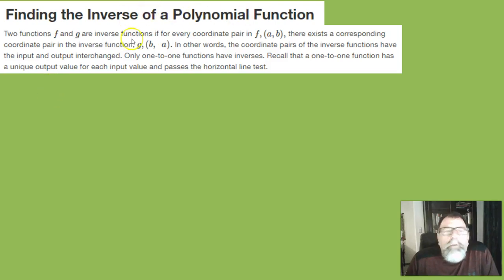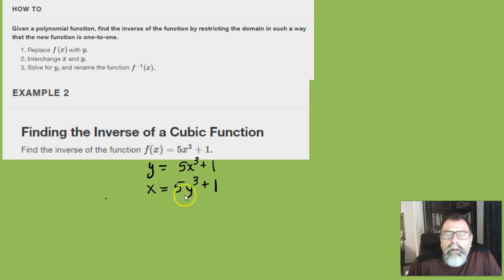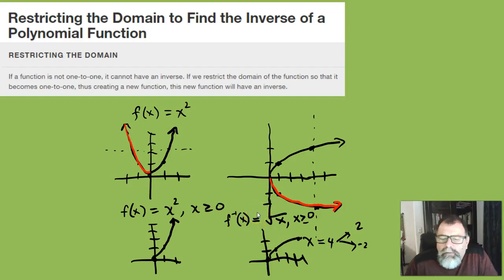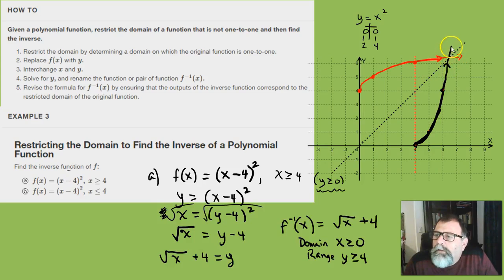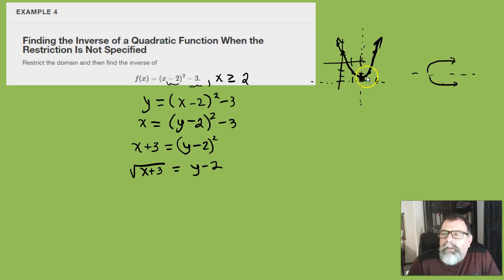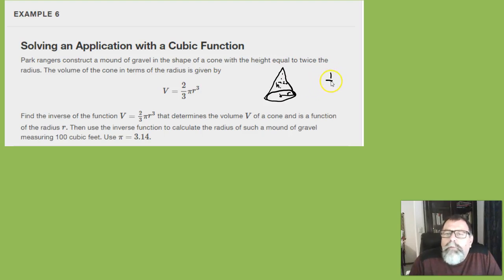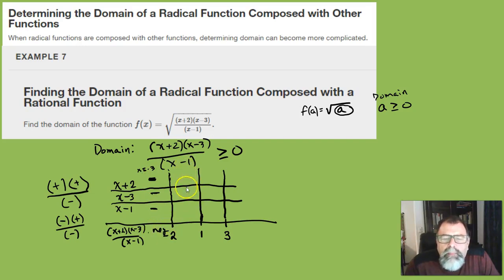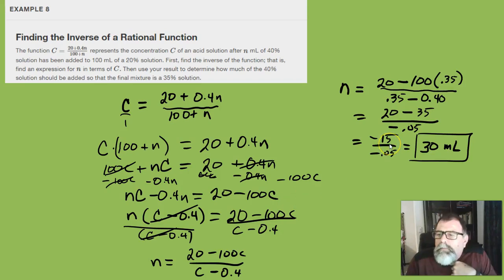5 7 Inverses and Radical Functions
Find the inverse of an invertible polynomial function. Restrict the domain to find the inverse of a polynomial function.